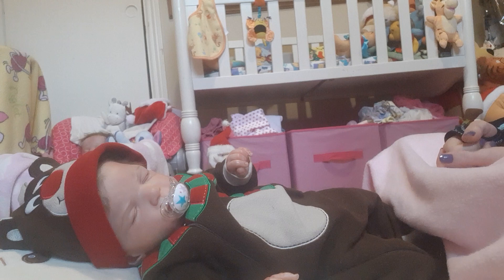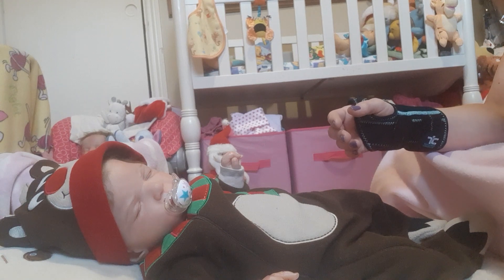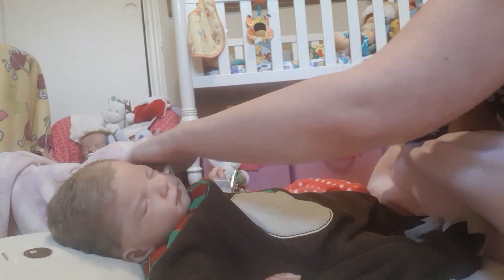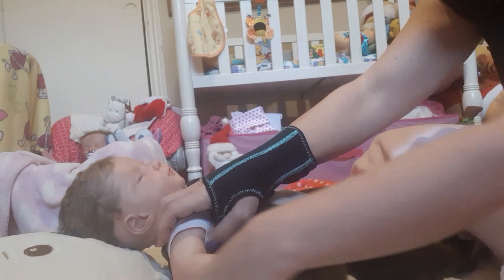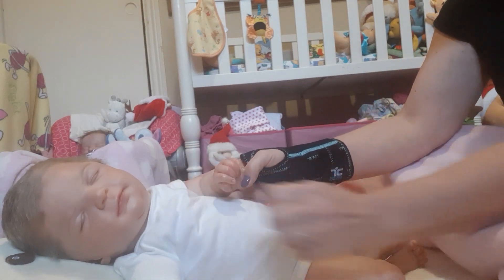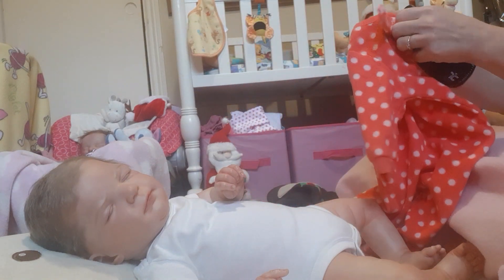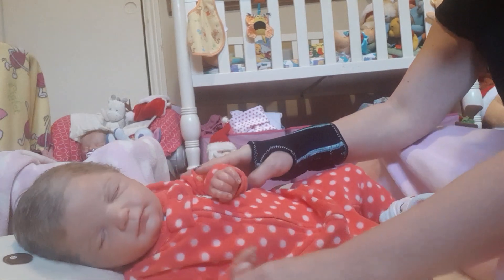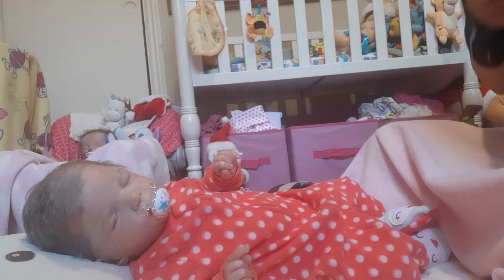Changing Amberleigh and a little chat.